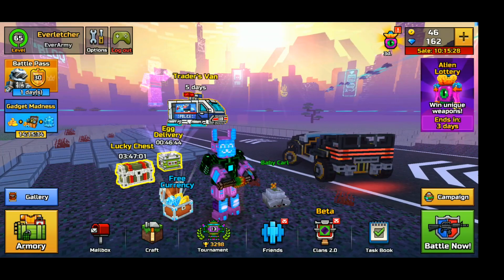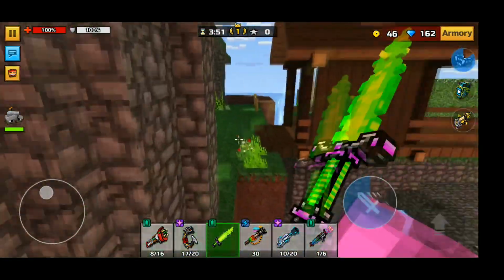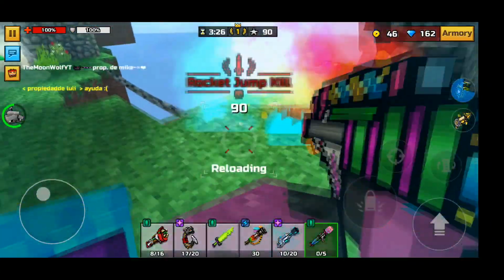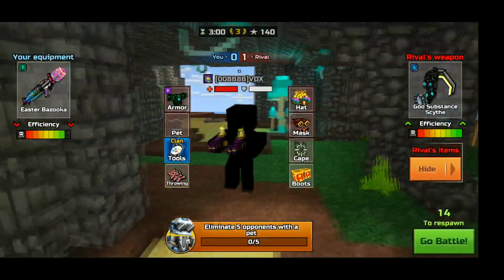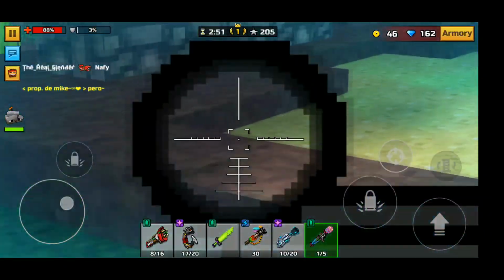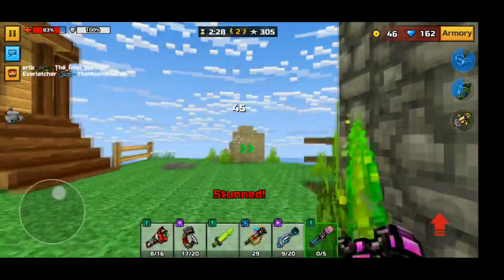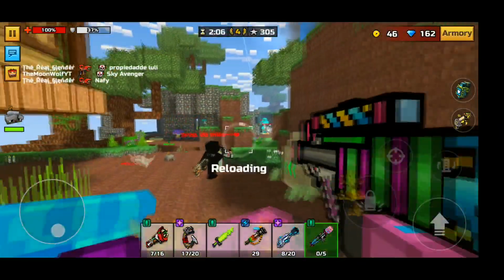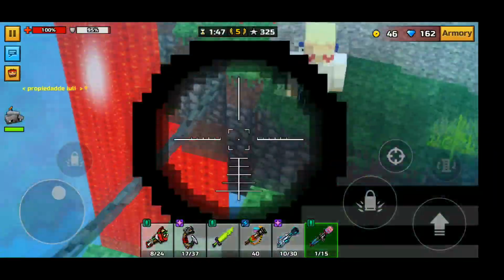Level 65 Easter Bazooka is OP! | Pixel Gun 3D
Easter Bazooka is OP! | Pixel Gun 3D
Easter Bazooka is crazy OP in Pixel Gun 3D! Lemme flex it. lol

Hi I am Ever,  I am 18 years old and I love to play mobile games and upload them to YouTube.
Phone: Samsung Galaxy S10e
Computer: Dell Vostro 3670
Microphone: Blue Snowball Ice
Headphones: Anker Soundcore Q20